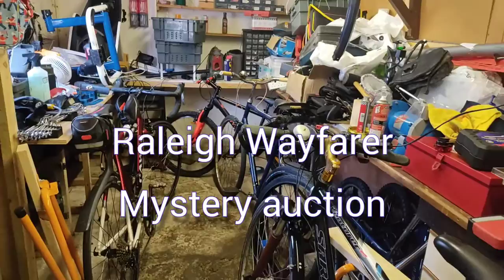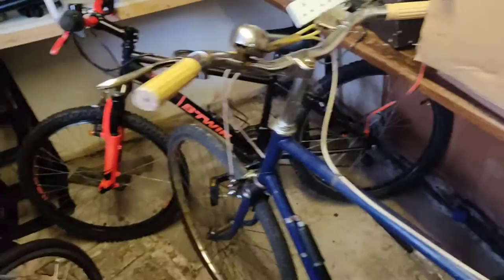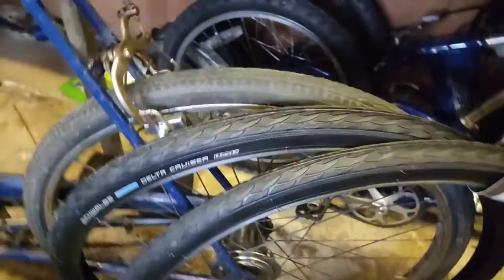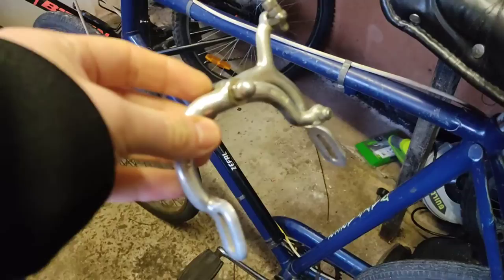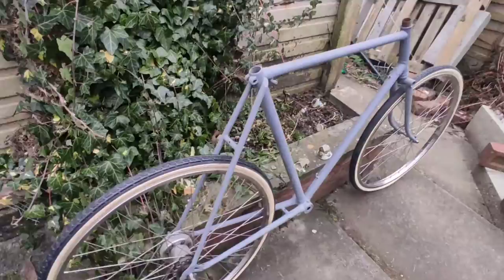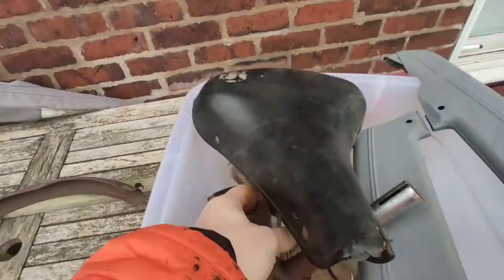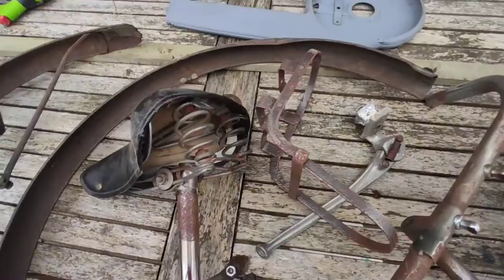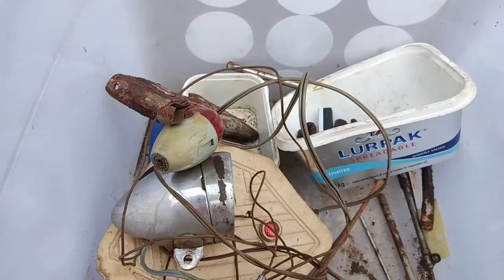Raleigh Wayfarer - Episode 5 - Mystery Auction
Whilst looking for parts for the Wayfarer I came across a mystery auction with poor photos and description and took a punt.

Edit
Thanks to the people on the Raleigh Roadster Group on Facebook the bike is a 1959 Raleigh Superbe Dawn Tourist with a 4 speed Sturmey Archer Hub.